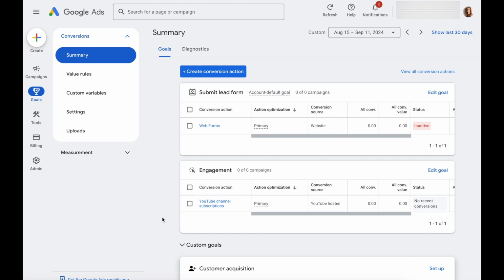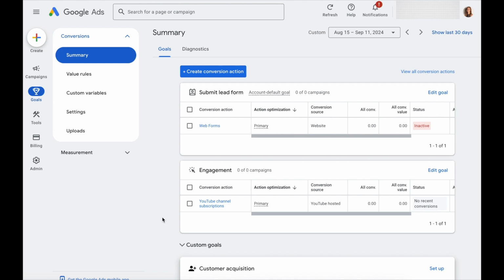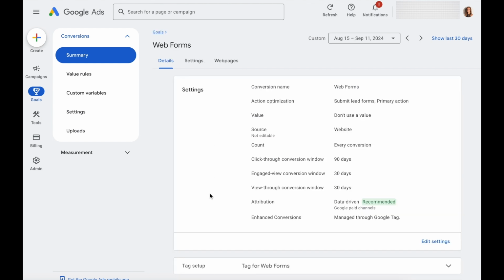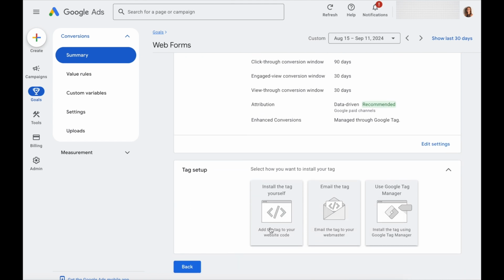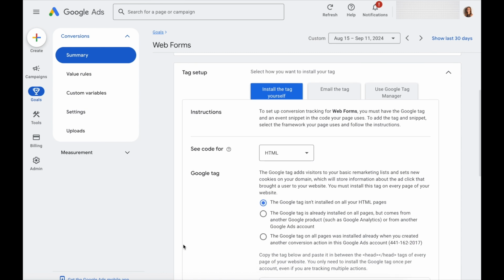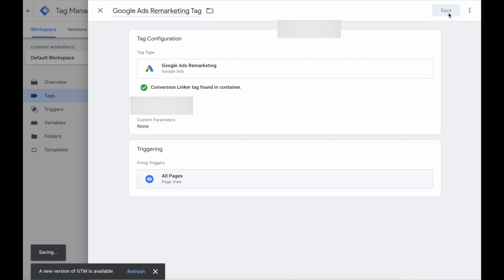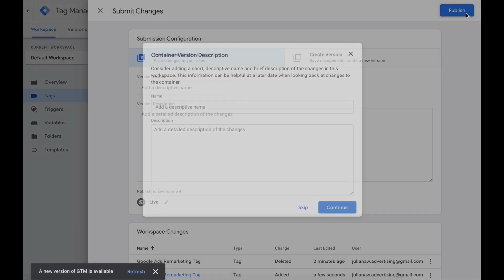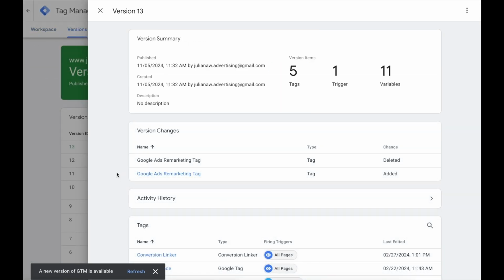How To Add Google Ads Remarketing Code To Google Tag Manager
Learn how to add Google Ads remarketing code to Google Tag Manager so you can start audience building and targeting people who already visited your website with ads!